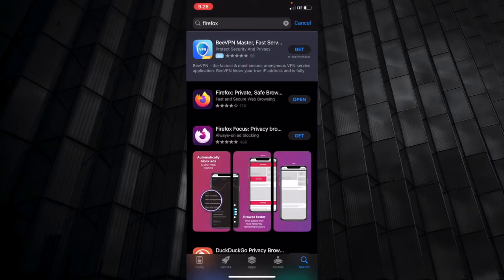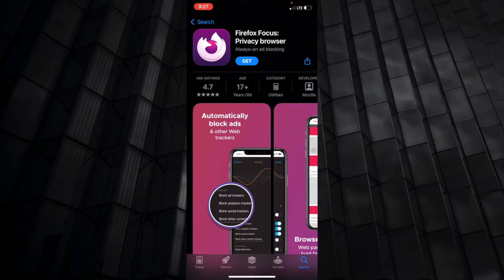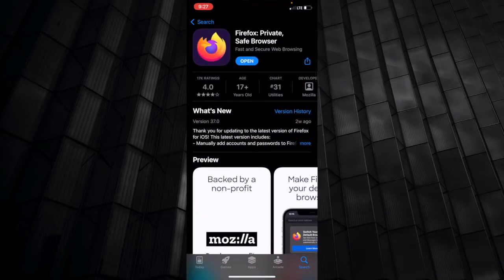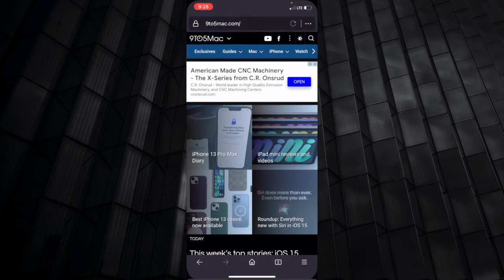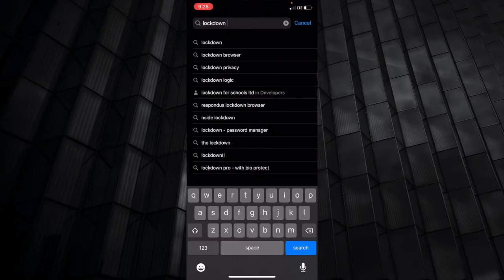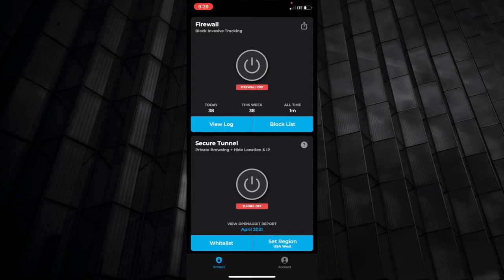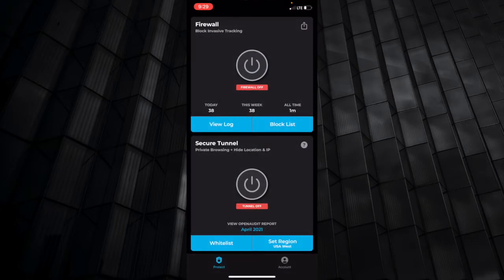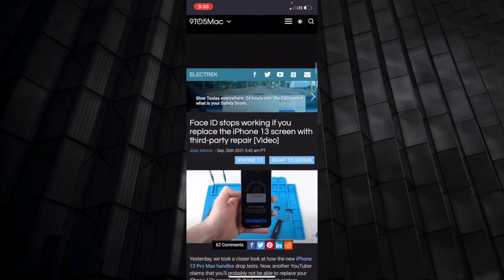How to Block Ads in Mozilla Firefox on iOS – Block Ads in Firefox & More!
Learn how you can block ads in Mozilla Firefox for iOS. This is easy, quick and free! Plus, this method should even block ads in other apps as well! Enjoy :)

Note: There are some exceptions and cases where this blocker doesn't work. Lastly, this blocker may not always work (updates, etc. may affect its work).

I hoped you liked. Thanks for all of your support, it means a lot! You guys are great.

I have merch baby! Enjoy :)

Discord group chat/community coming soon… Check the channel pages every so often for an announcement or link.

*Here’s some of the gear I have and use (at the time of writing):*